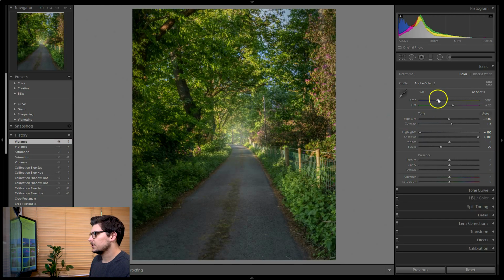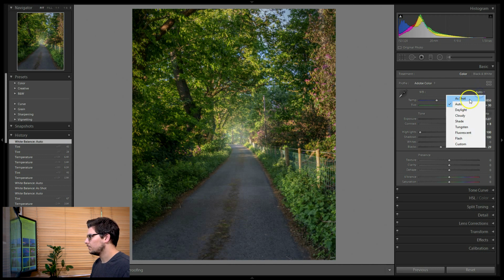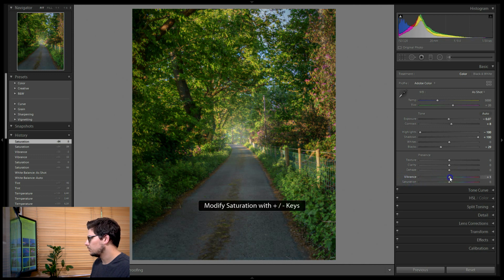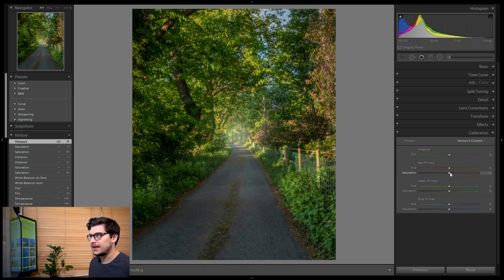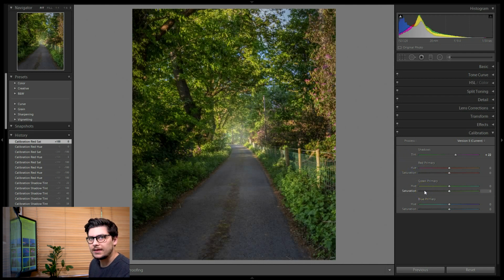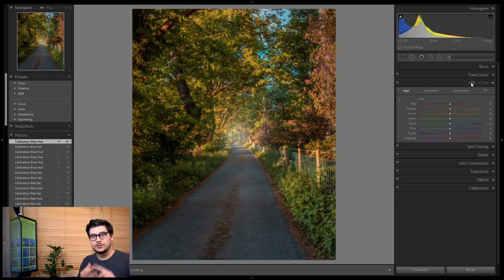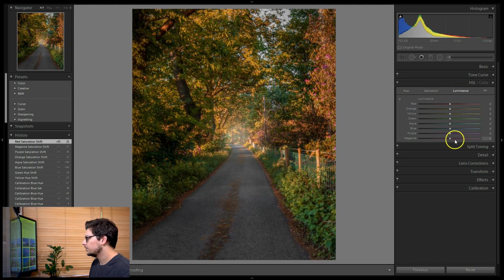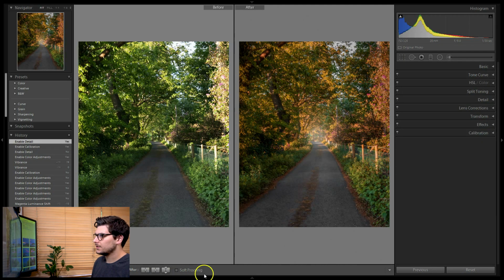The 4 ways to improve COLOUR in Lightroom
Episode 3 - Colour
In this episode we go through the 4 methods you can manipulate colour in Lightroom